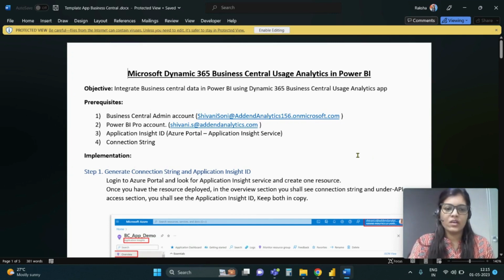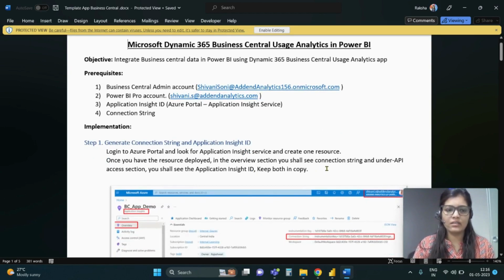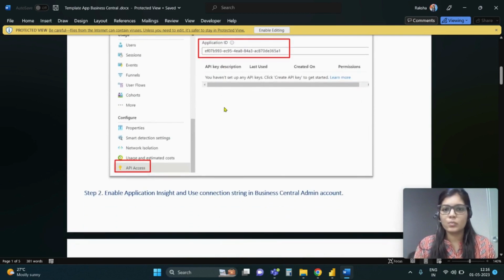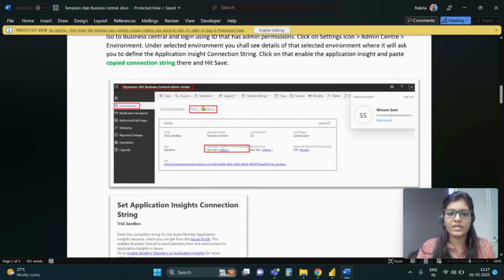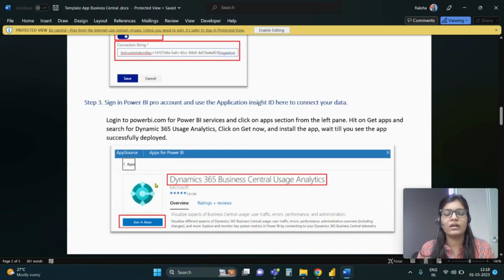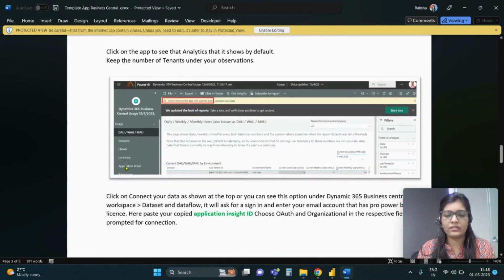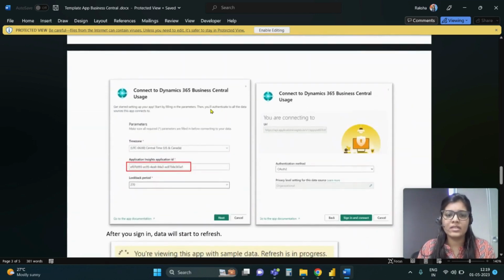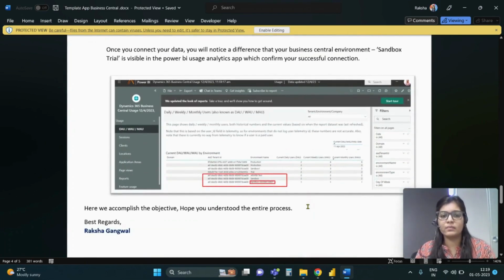Integrate Business Central Usage Analytics in Power BI | By Raksha Gangwal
In this video, you'll learn About Integrate Business Central Usage Analytics in Power BI.